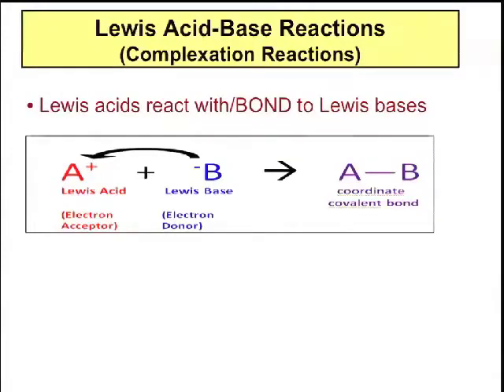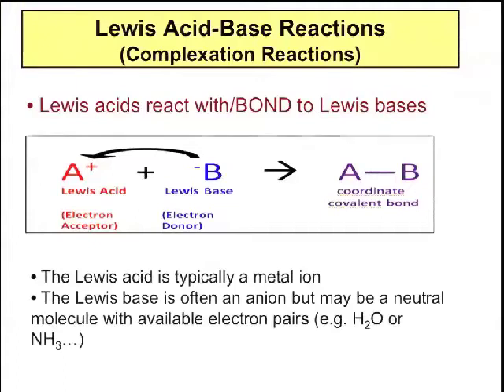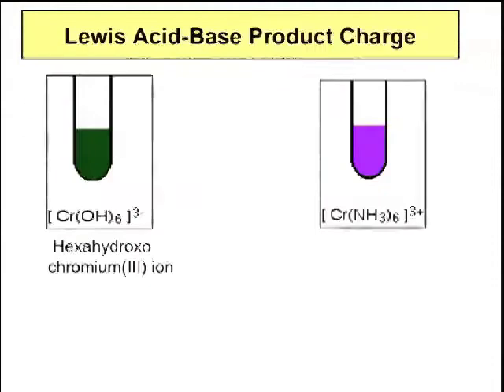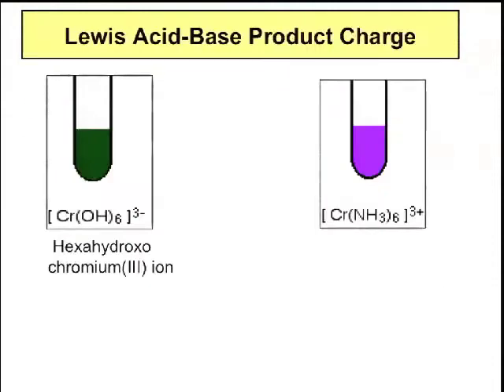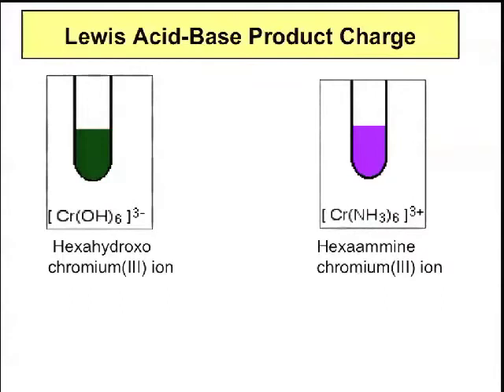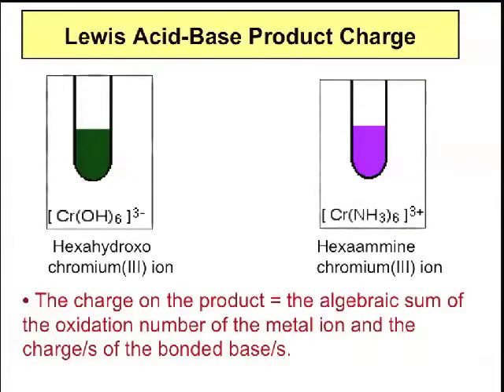lewis acid base reaction and charges.mp4